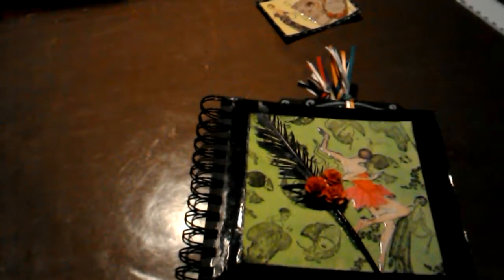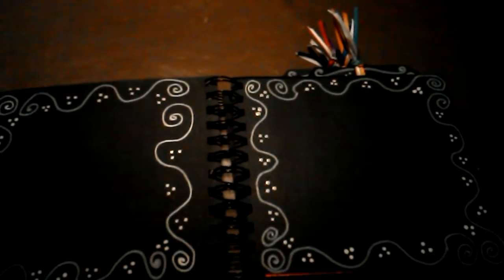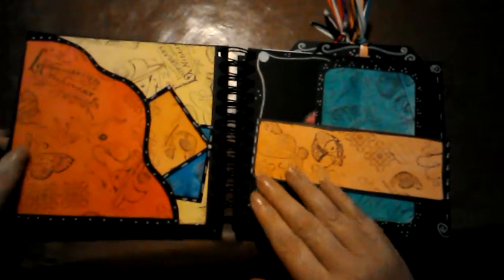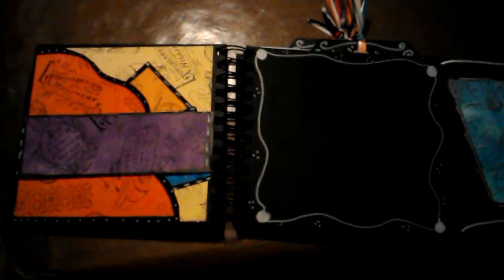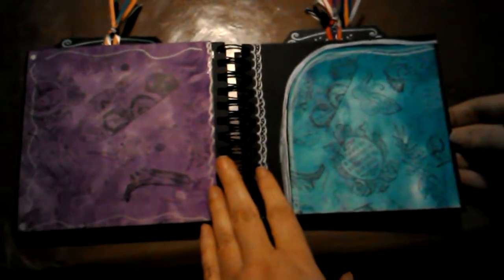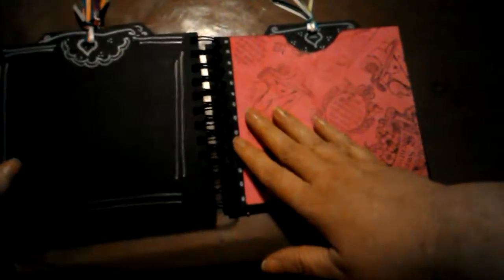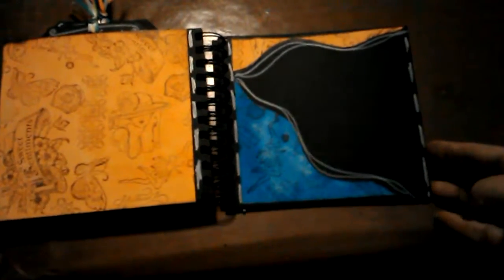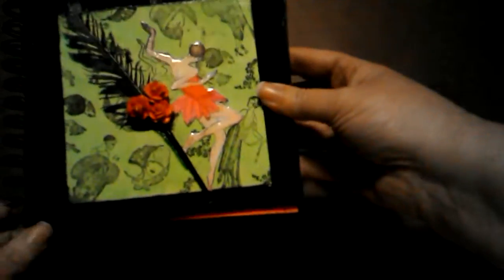Custom Mini Album: Part 7 Final Flip Through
This is a tutorial for a custom mini album using Graphic 45 Stamps and Dylusions paints. It is being videoed in segments but the full tutorial will be available on my blog The finished album will have custom decorative paper, tags, and ATCs.